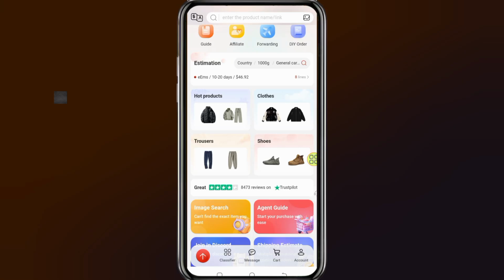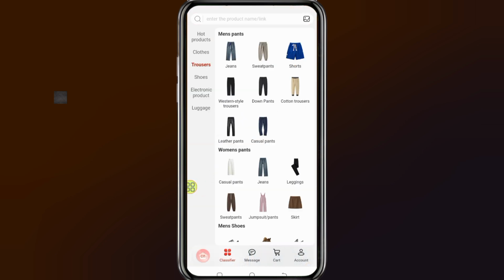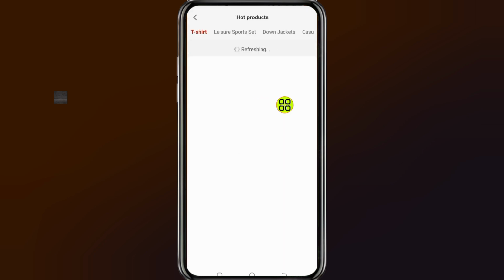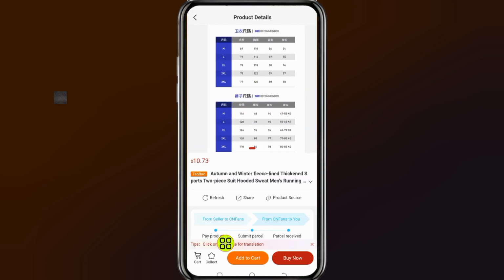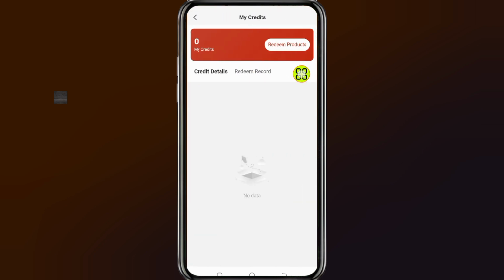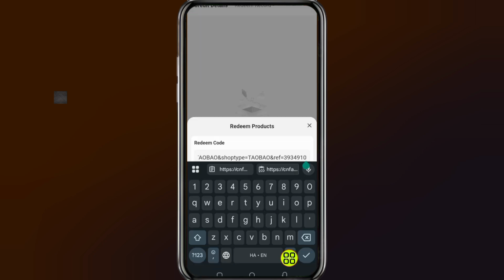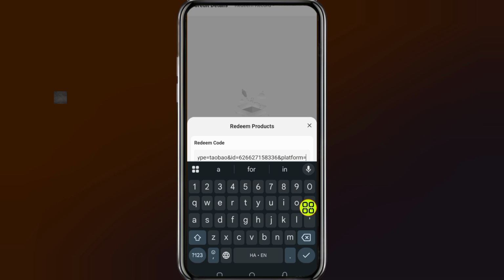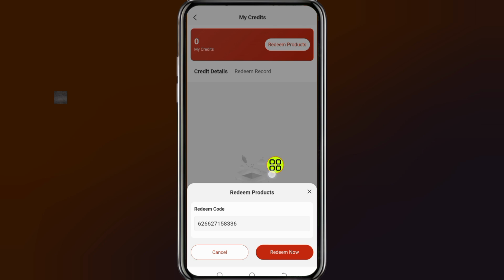How to Redeem Credits On Cnfans | A Complete Guide (2025)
How to Redeem and Use Credits on CNFans: A Complete Guide"

In this video, I’ll guide you through the entire process of redeeming credits on CNFans and how to use them effectively. If you’ve ever wondered how to pay with credits on CNFans or how to use your credit balance to buy products, you're in the right place.

Whether you're looking to get a refund or need help with how to return items on CNFans, I’ll explain all the important steps. I’ll also walk you through how to use CNFans credits in 2025, so you’re always up to date with the latest features.

You'll also learn how to use credits on CNFans to save on your next purchase, and if you need a refund, I’ll show you how to request it easily. Plus, I’ll cover how to manage your credits and ensure you're getting the most out of them.

So, if you're ready to explore how to use CNFans credits like a pro, this guide will help you navigate it all!